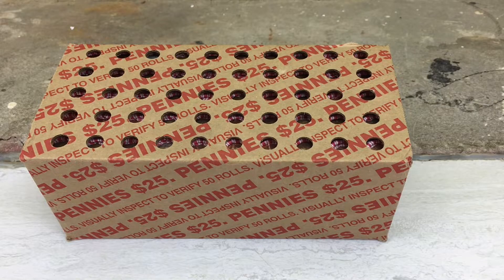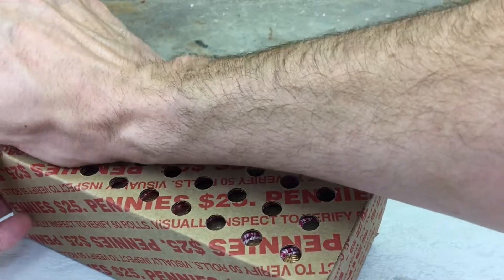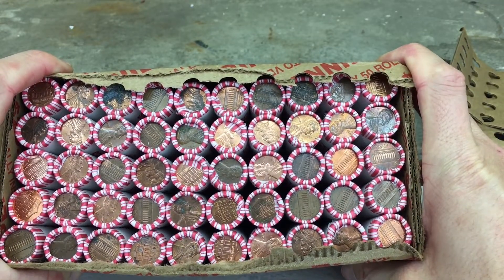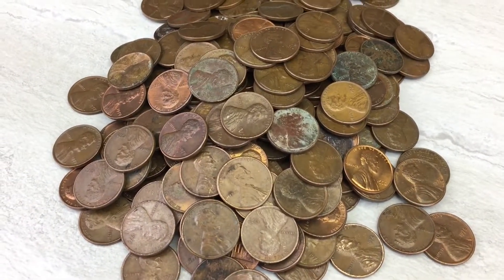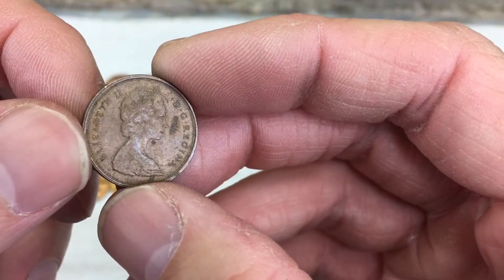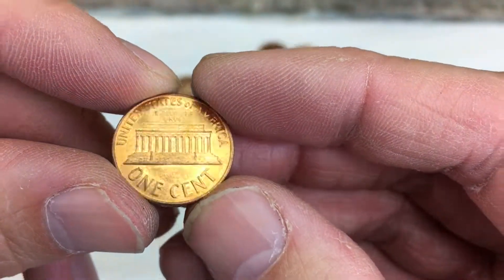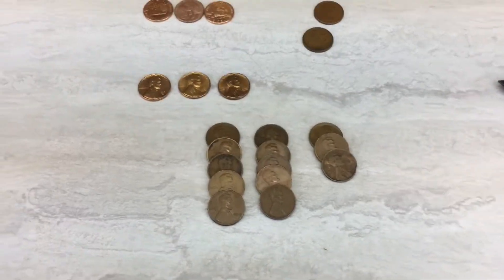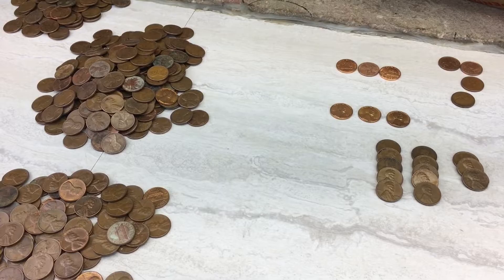Searching a Bank Box of Pennies!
Thanks for tuning in today for this penny hunt! Found some good stuff!